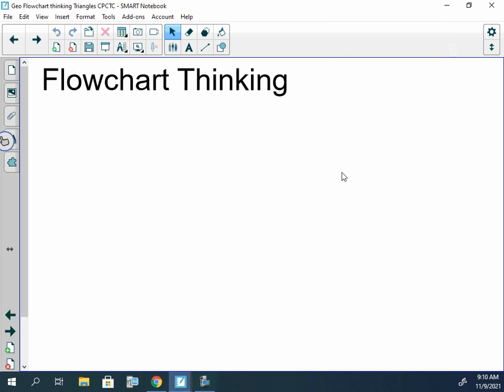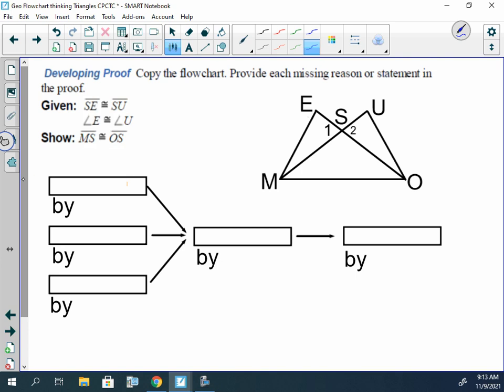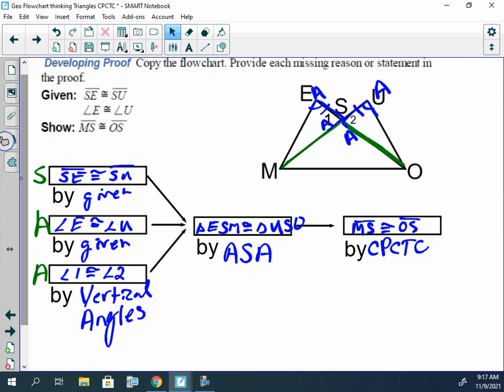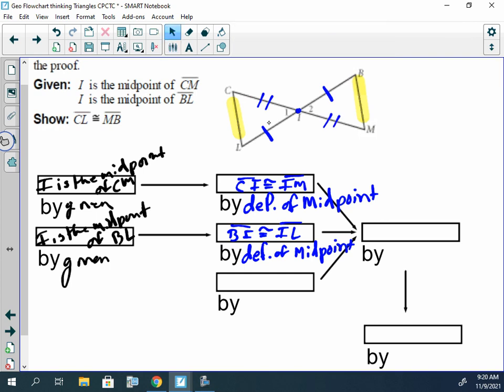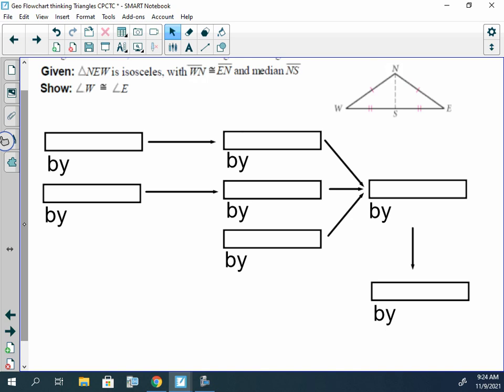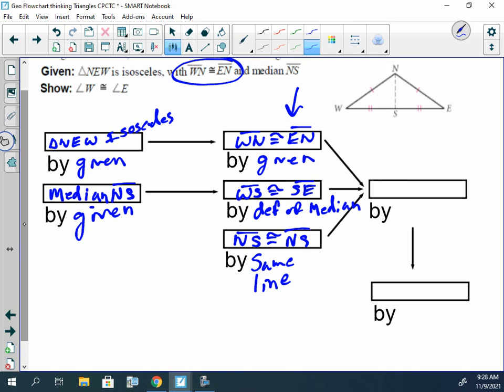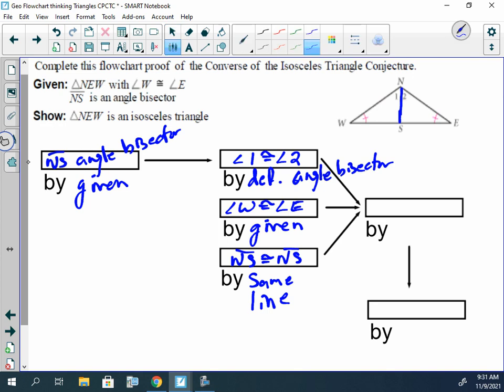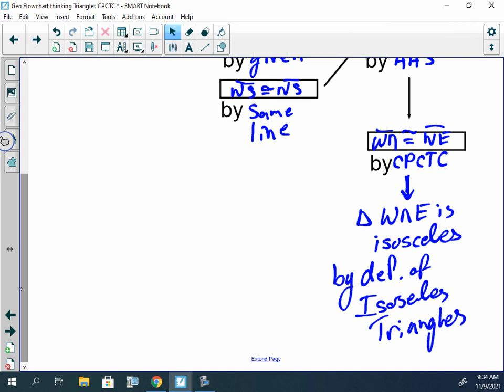Geometry Chapter 5 Flow Chart Part 1